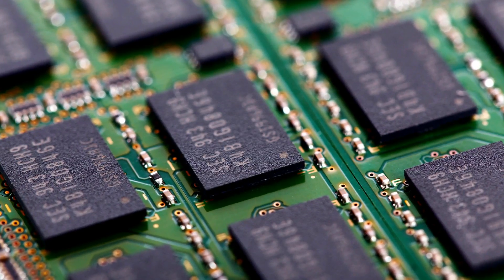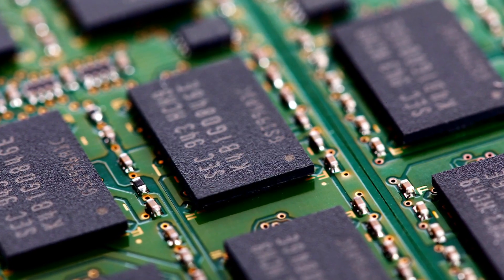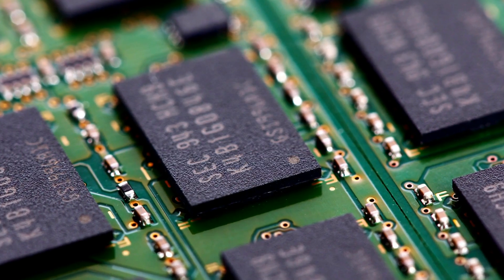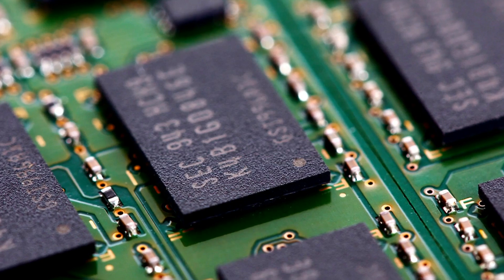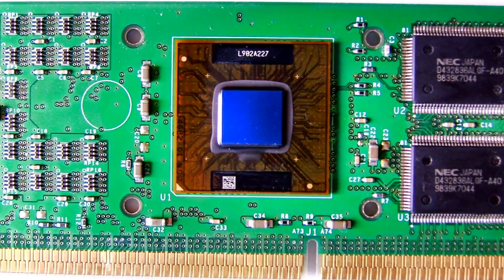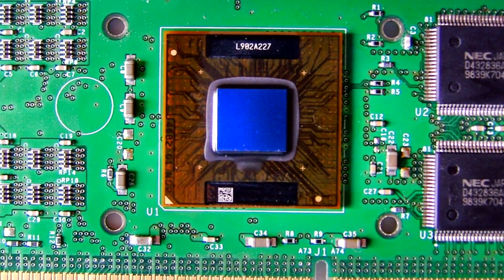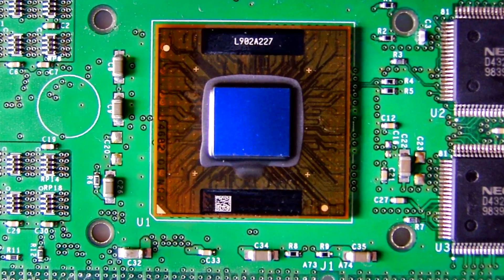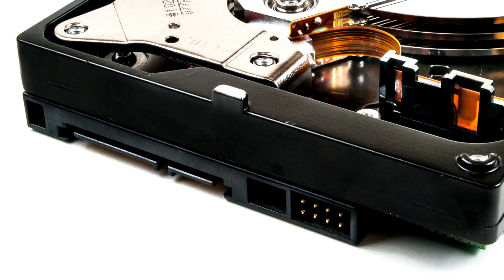What is Cache? What Does Cache DO? CACHE EXPLAINED!!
Here's a quick and easy definition of what exactly Cache Is, how it works and what it does. Keep in mind that whether you're using a PC, Android or iOS device, you should clean up your cache of un-needed data.

Helpful EENFO :

A cache is a place to store something temporarily in a computing environment. It is basically a high-speed access area that can be a reserved section of main memory or storage device. The two main types of cache are memory cache and disk cache. But we’ll get to those a little bit later.
In computing, active data is often cached to shorten data access times, reduce latency and improve input/output (I/O). Because almost all application workload is dependent upon I/O operations, caching is used to improve application performance. The main reason why cached data exists is to make loading time faster. So if a device already has the layout of the website saved in the form of cached data, it will not have to load that same data once again. This helps in quickening the process of loading the website.
While cached data is helpful for computers, smartphones, and tablets; it can take up space on your device and it may, over a period of time, get corrupt. While the cached data on your device can be helpful for the websites you visit regularly, it can be considered a waste for those websites which you will be visiting just once.
Now back to Memory Cache and Disk Cache. Memory cache is a portion of the high-speed static Random Access Memory (SRAM) and is effective because most programs access the same data or instructions repeatedly. By keeping as much of this information as possible in SRAM, the computer avoids accessing the slower DRAM or Dynamic Random Access Memory, making the computer perform faster and more efficiently.
Like memory caching, disk caching is used to access commonly accessed data. However, instead of using high-speed SRAM, a disk cache uses conventional main memory. The most recently accessed data from a disk is stored in a memory buffer. When a program needs to access data from the disk, it first checks the disk cache to see if the data is there. Disk caching can dramatically improve the performance of applications because accessing a byte of data in RAM can be thousands of times faster than accessing a byte of data on a hard drive.
Although Cache data can be helpful it is still a good idea to clean it up every once in a while. Especially when using a browser. Some data may not be needed anymore since you have no intention of doing that specific task once again and it’s a good idea to clean up a freshen your PC’s memory.